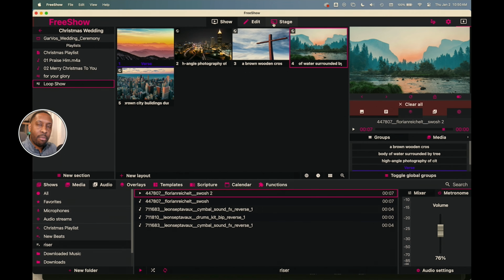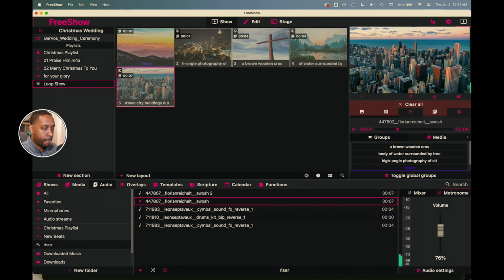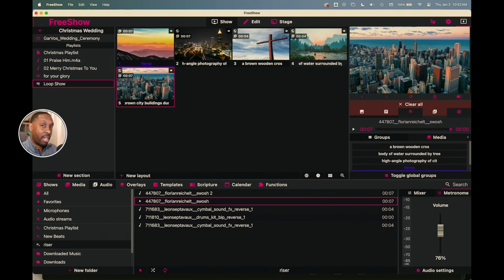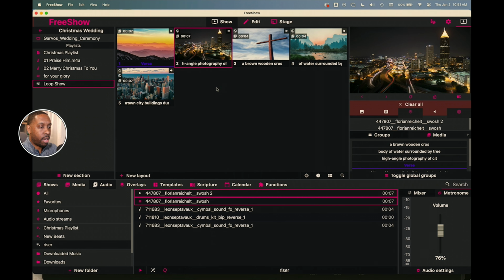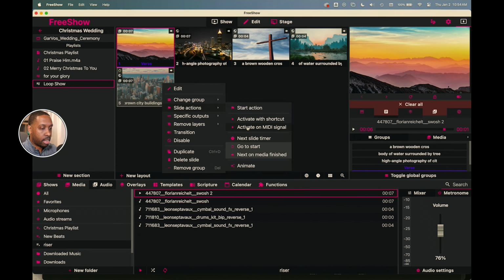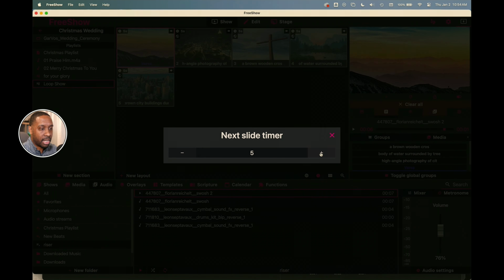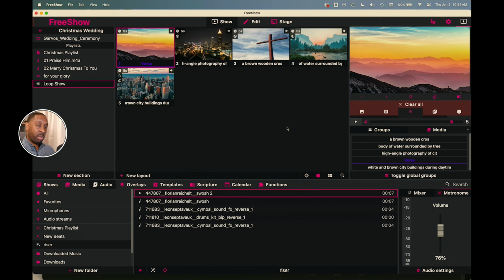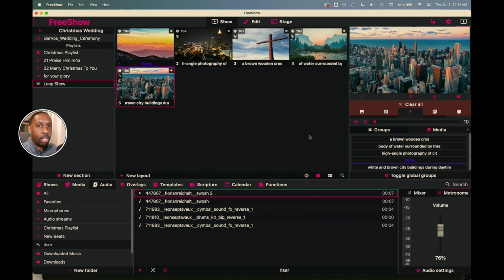Loop Slides in FreeShow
Learn how to loop a slideshow in FreeShow. This can be helpful for an opening slideshow before service, for announcements, or a special presentation.